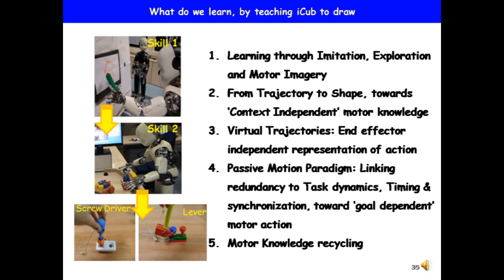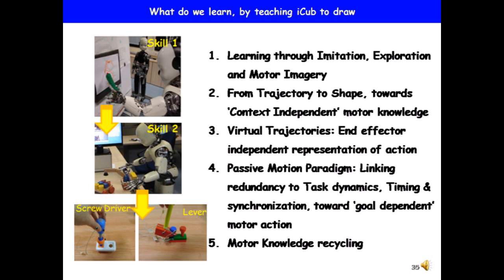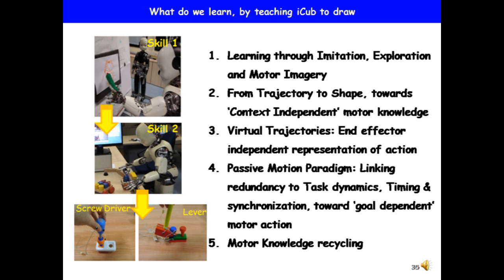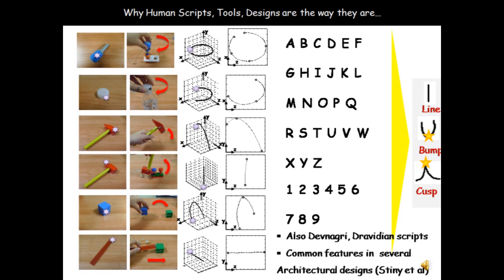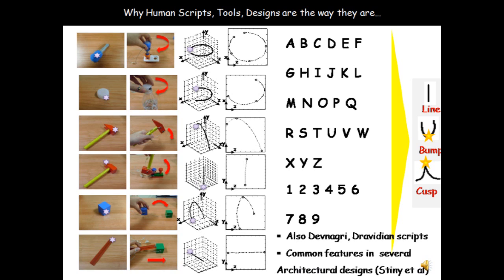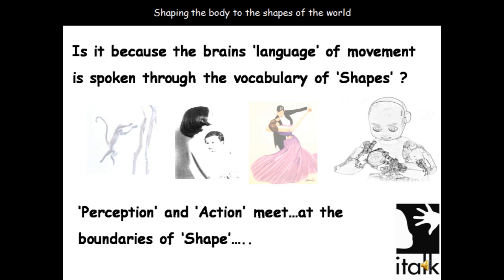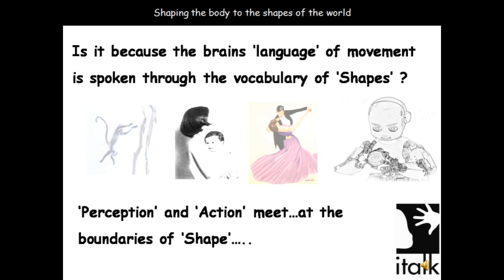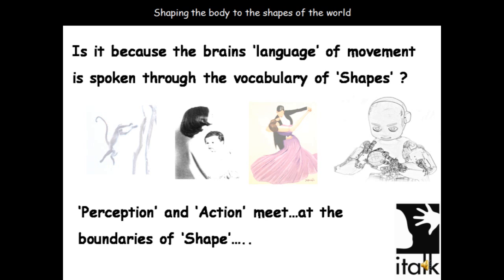Teaching a Humanoid robot to draw shape Part4